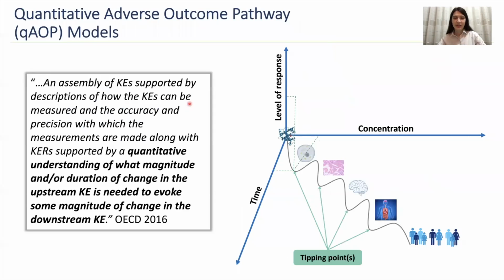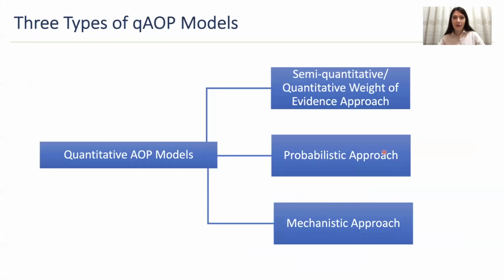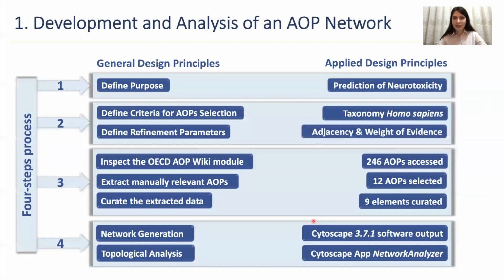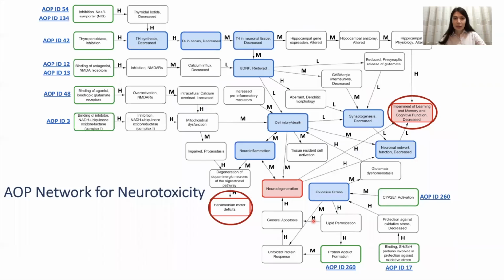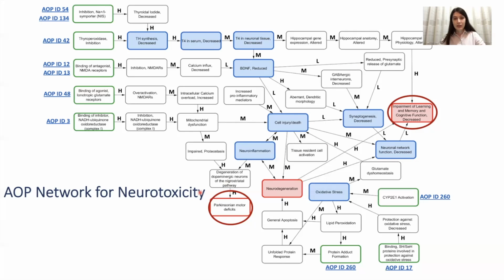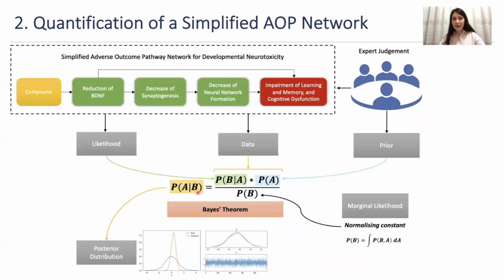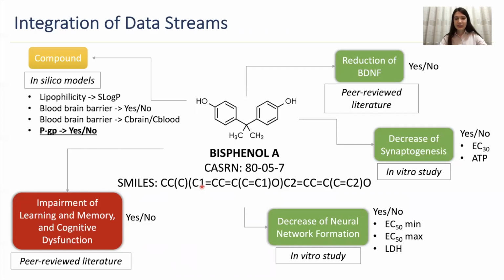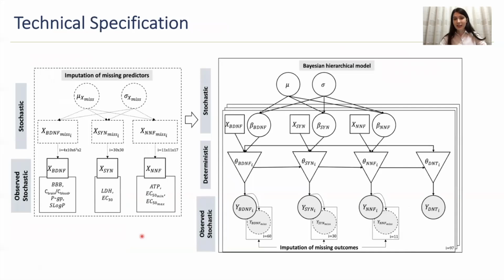ESR 12 Nicoleta Spinu Part1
Modelling of quantitative Adverse Outcome Pathways. Prof. Mark Cronin. Liverpool John Moores University, Liverpool, United Kingdom